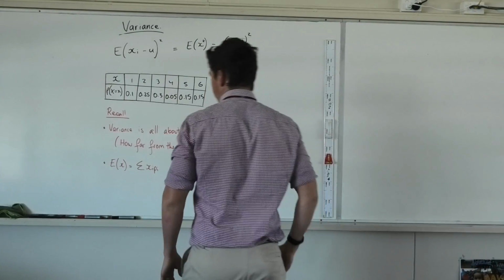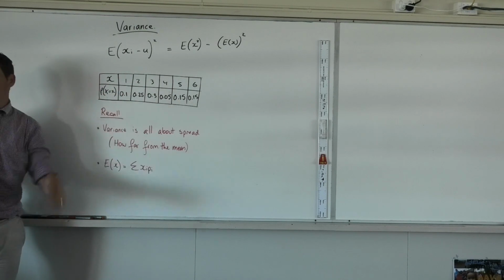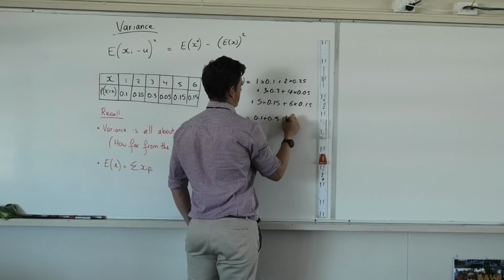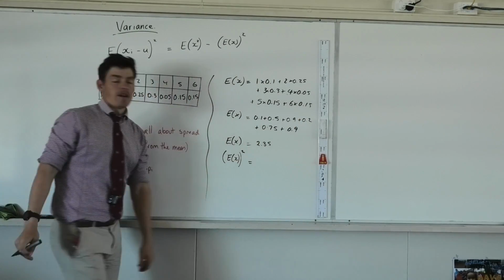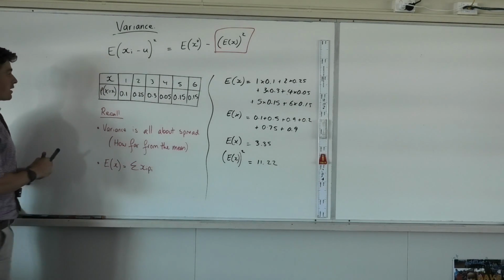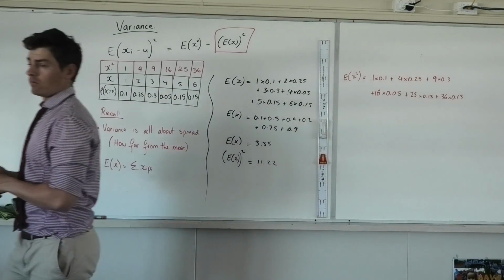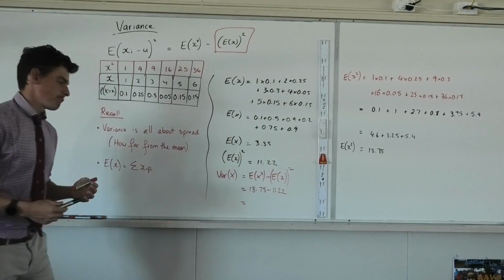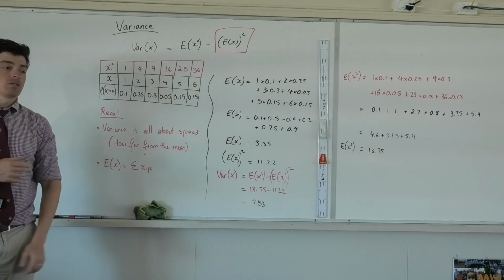Variance Equation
This video is about Variance Equation